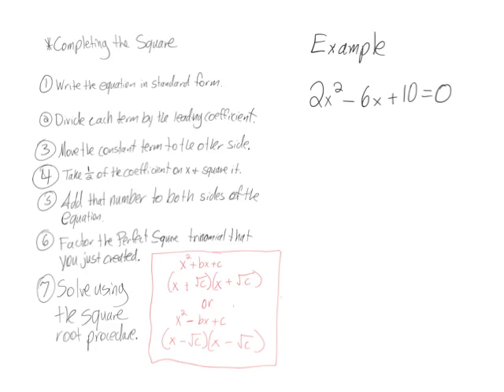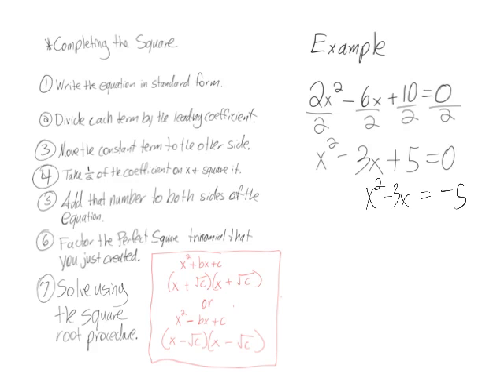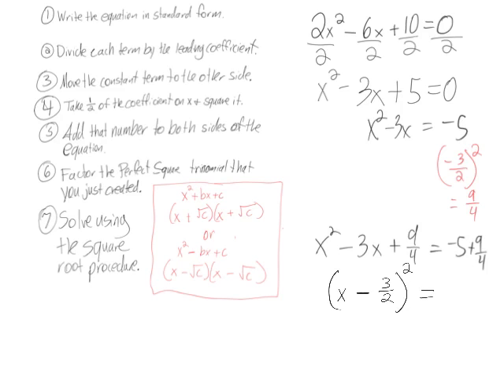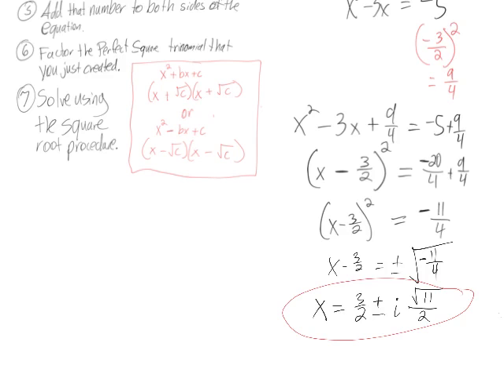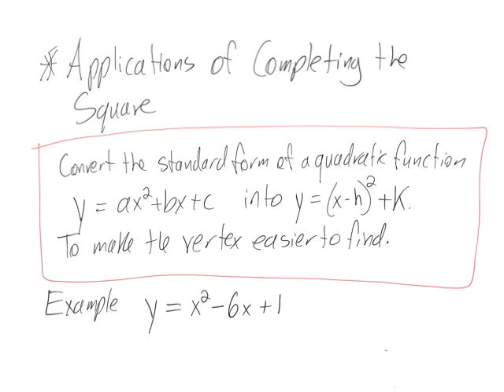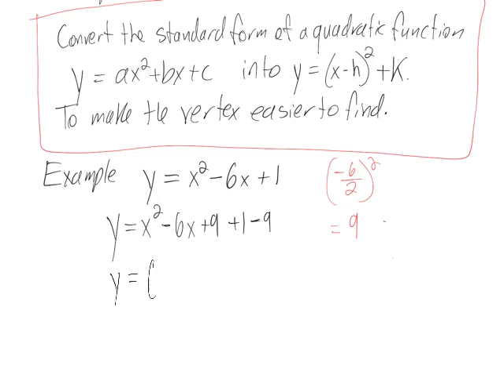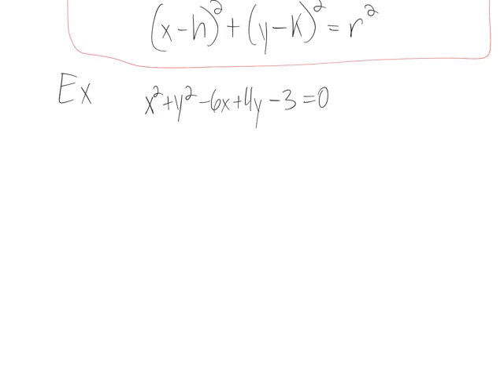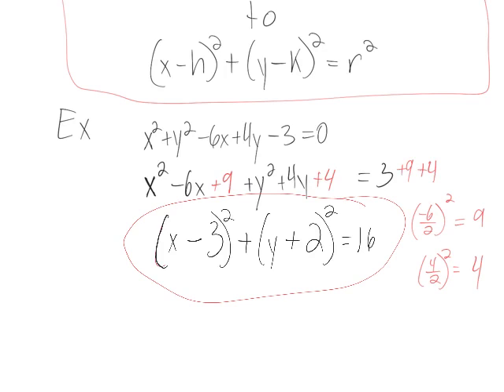section 1.3 completing the square